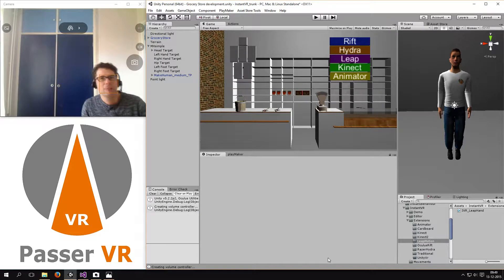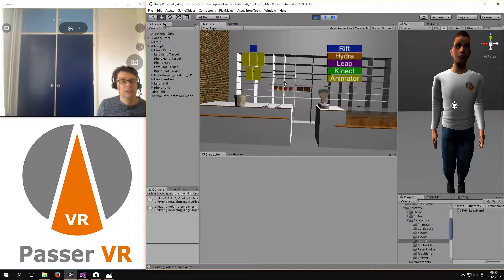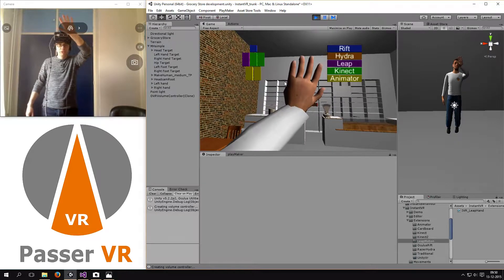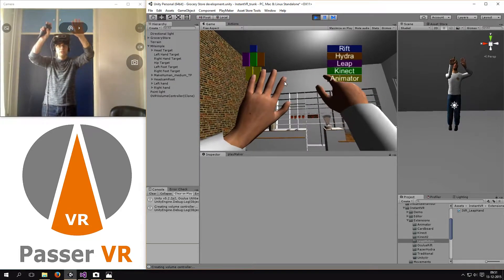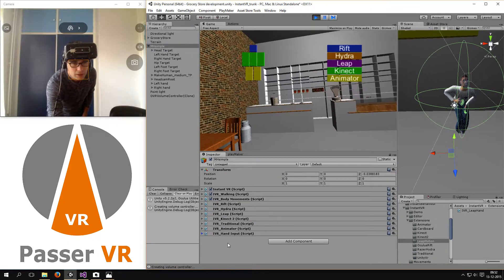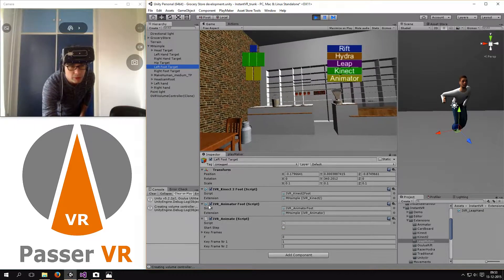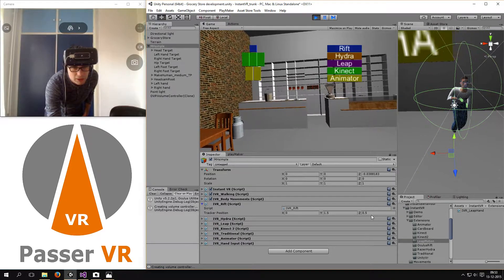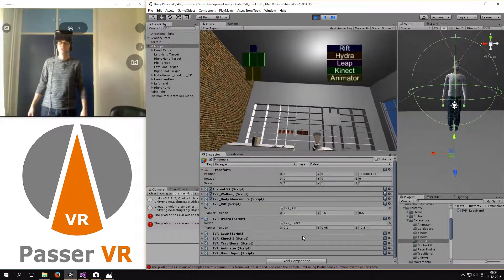Full body tracking with multiple sensors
With InstantVR you can use multiple sensors simultaneously to improve body tracking. In this demo I show a combine setup with Oculus Rift, Razer Hydra, Leap Motion and Microsoft Kinect 2.
The best tracking sensor is used for each body part. Sensors can be disabled for specific bodyparts and the priority between body parts can be changed. From InstantVR 3.2, the calibration implementation is greatly improved such that calibration during gameplay is no longer necessary.

InstantVR can be putchased there or in the Unity Asset Store

BTW: the errors in the video were from the profiler running out of samples.